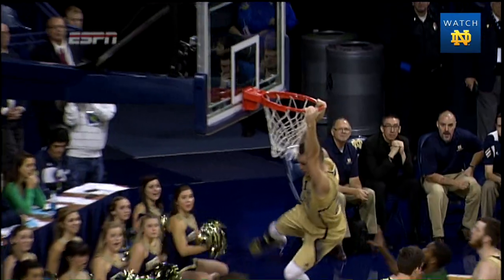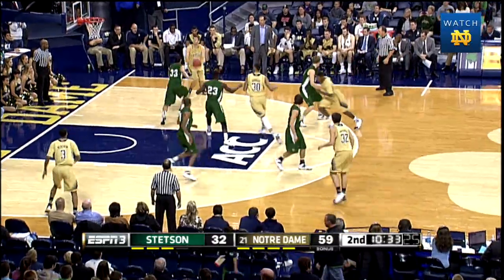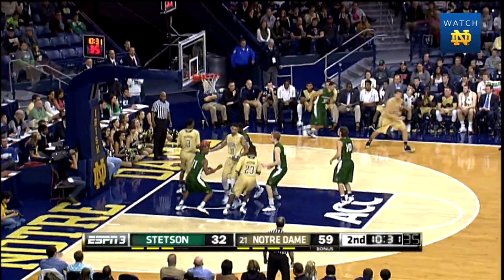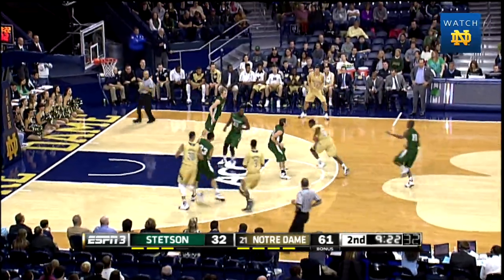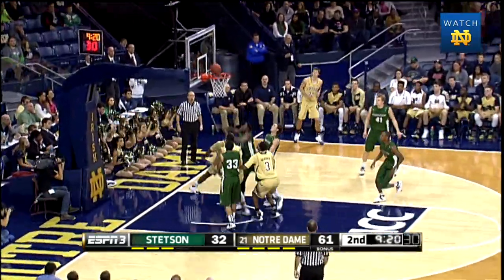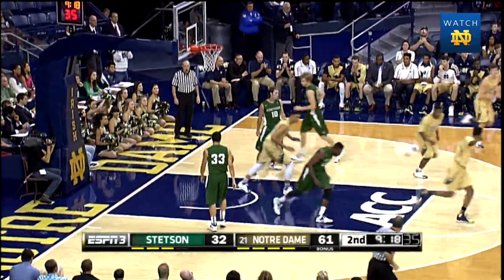Irish 80, Hatters 49 - Notre Dame Men's Basketball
The Notre Dame men's basketball team beat Stetson on Sunday afternoon, 80-49. Jerrian Grant and Garrick Sherman led the Irish with 15 points each.